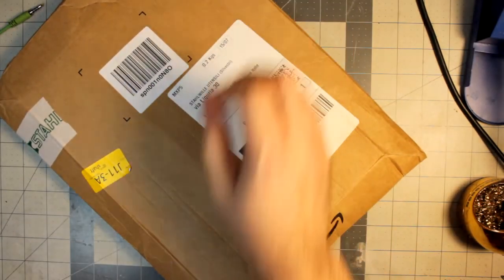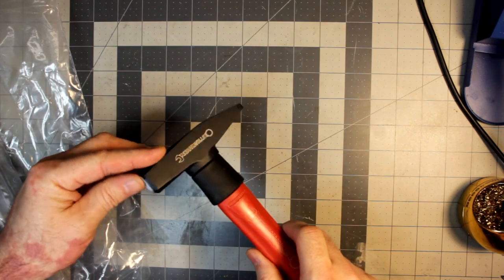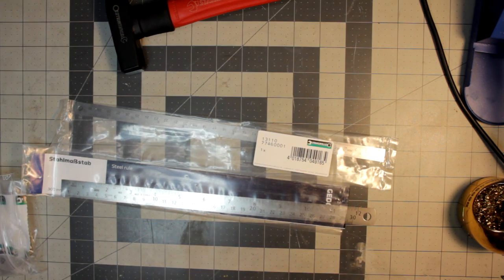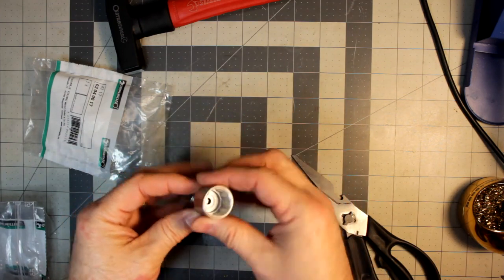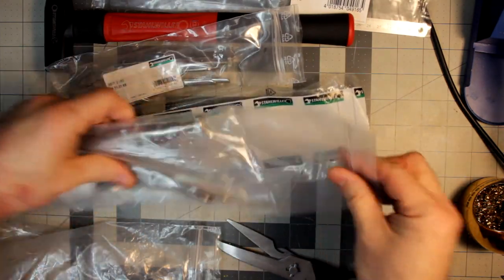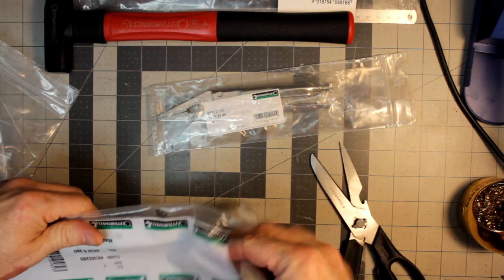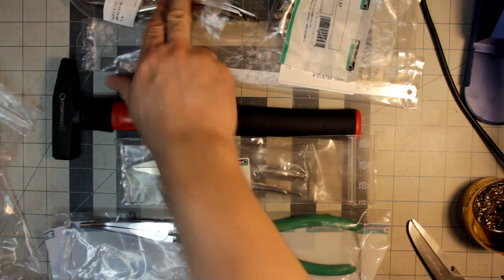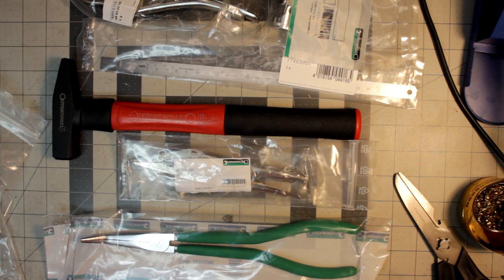Mister Worker Tool Haul #2 - Stahlwille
A short video about a Tool Oder I received from from Mister Worker

Items in this video:
Stahlwille Mechanics Hammer

Stahlwille Mechanics Snipe Nose Pliers